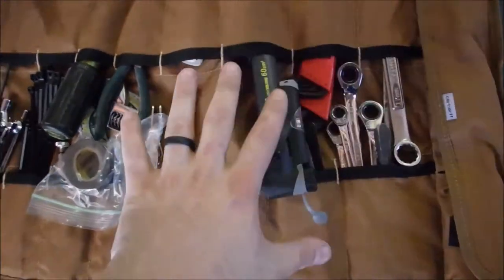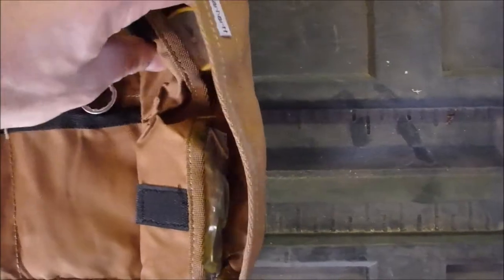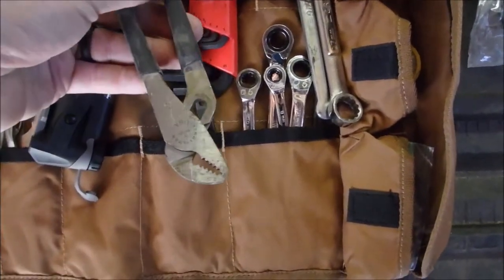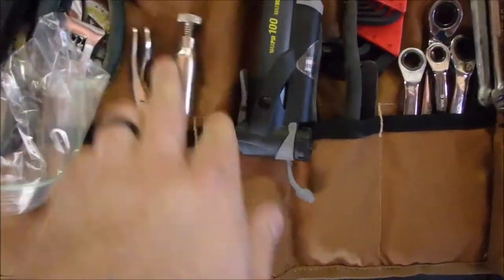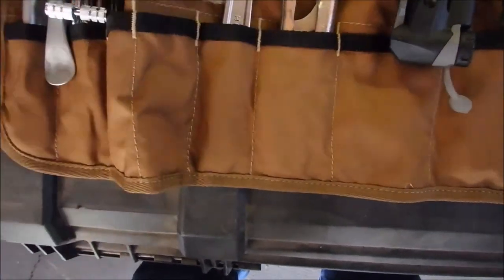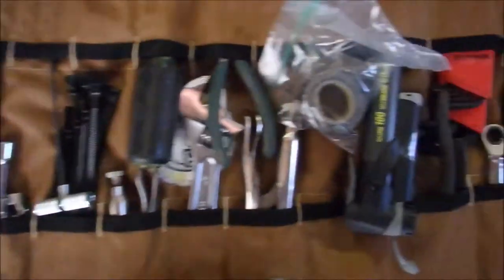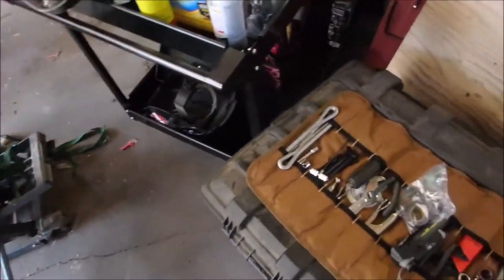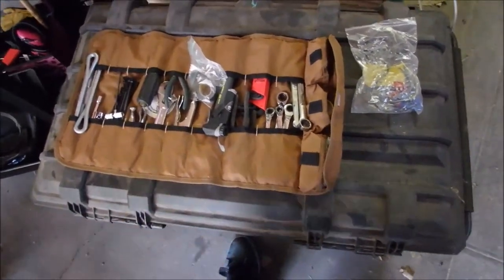CRF250L Custom Tool Kit